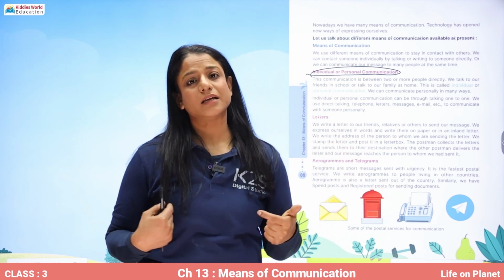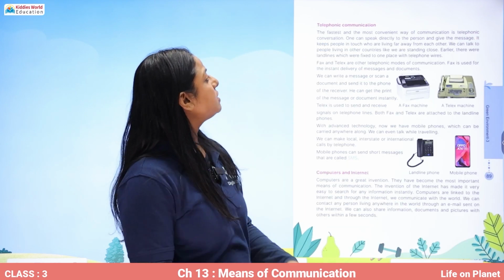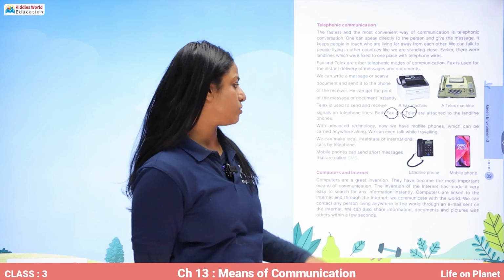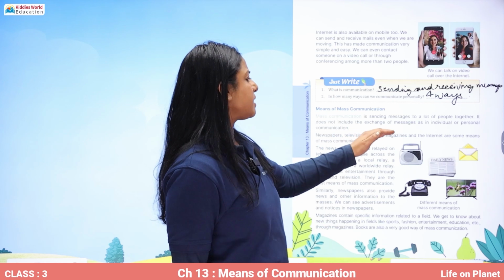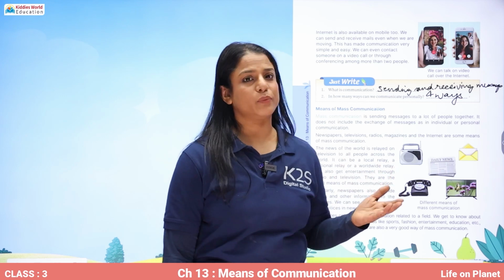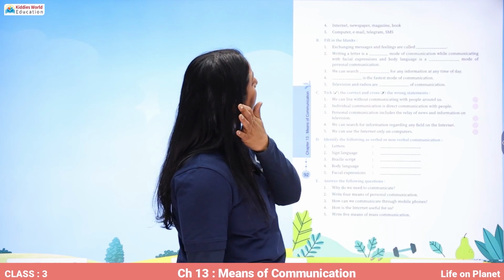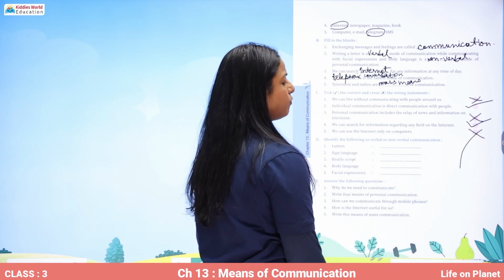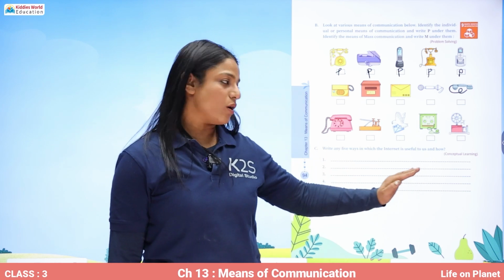Life on Planet Evs-3 Ch 13 Means of Communication